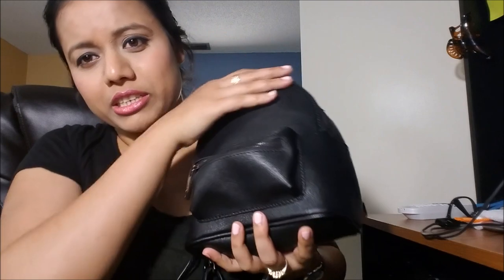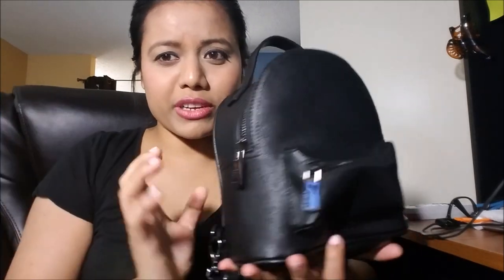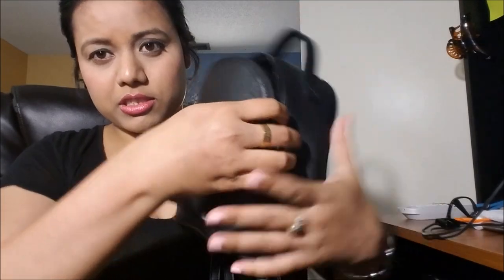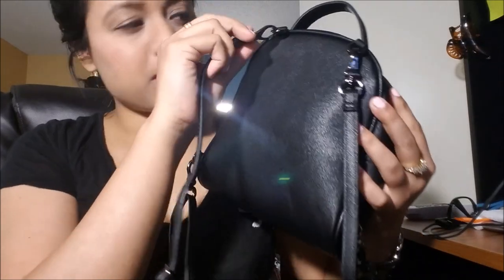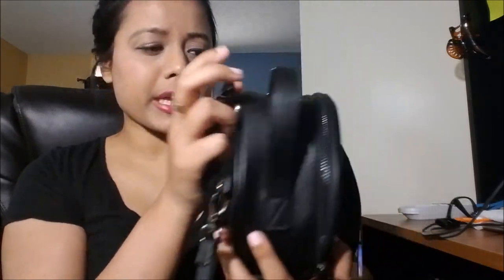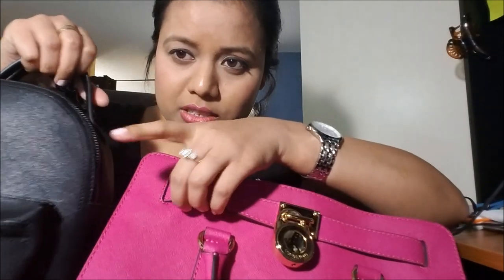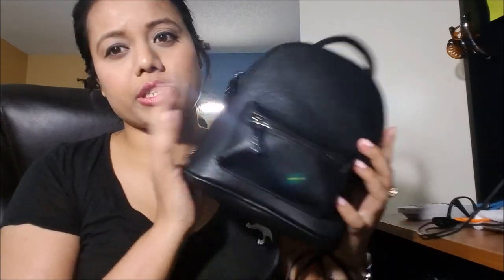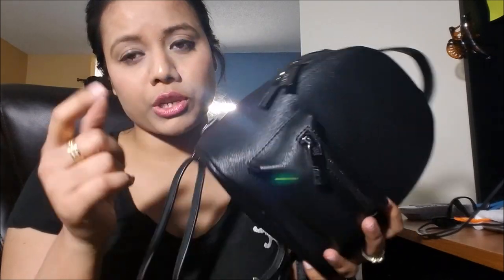Deux lux annabelle mini backpack review